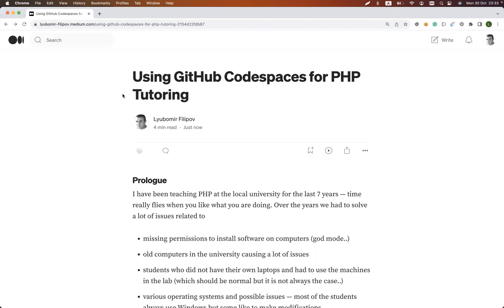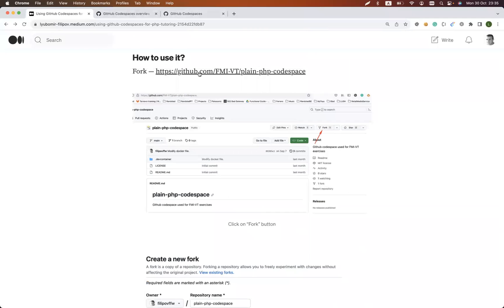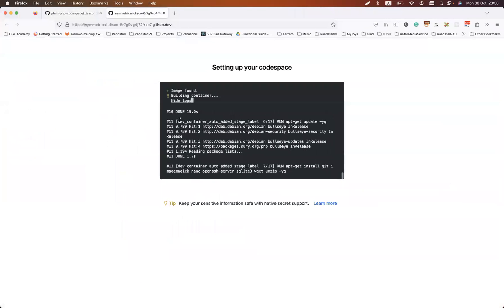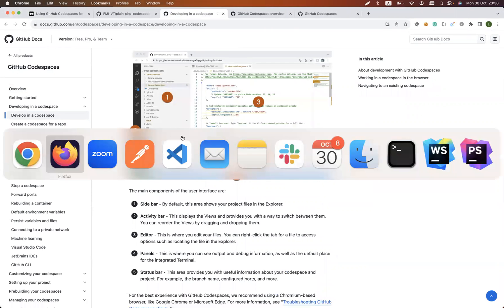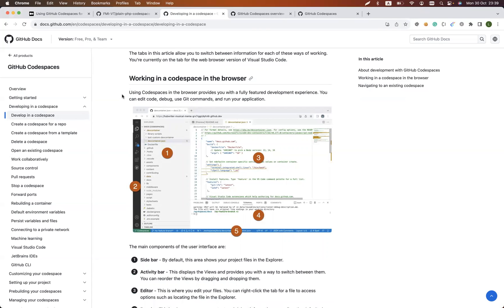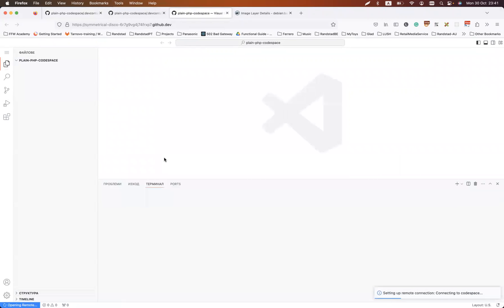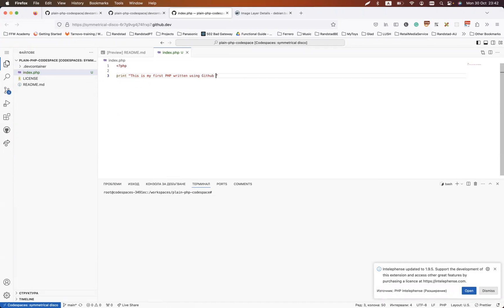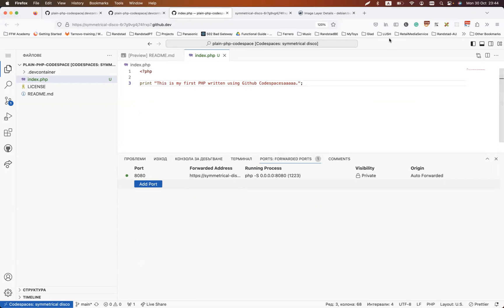Using GitHub Codespaces for PHP Tutoring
Wondering how to optimize the tutoring process? Well, this worked for me and a couple of hundred people as well.

Walkthrough how to setup Github Codespace for PHP tutoring - could be found in this article